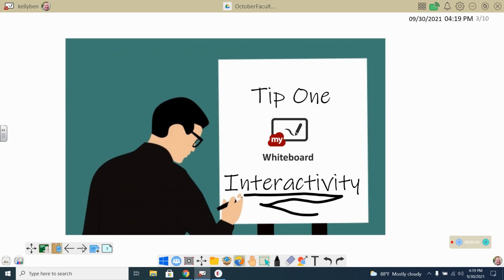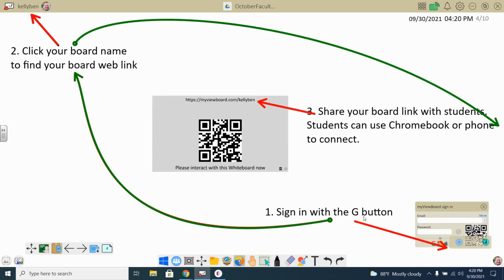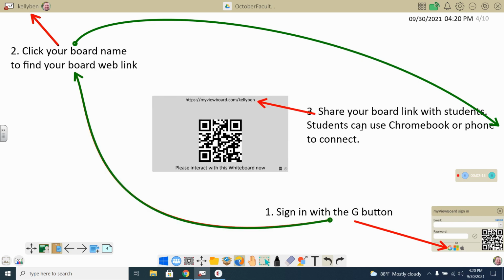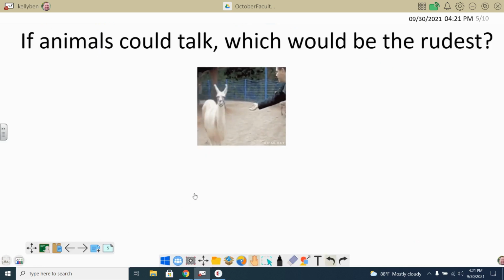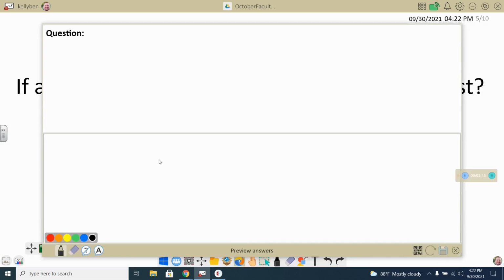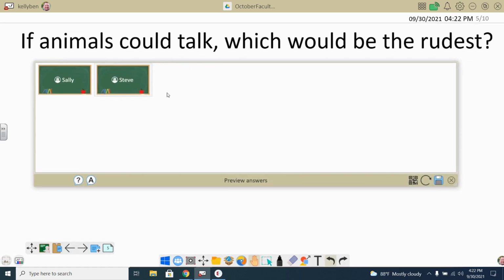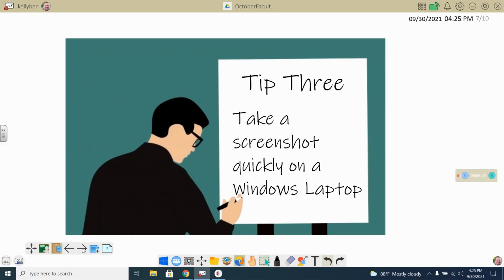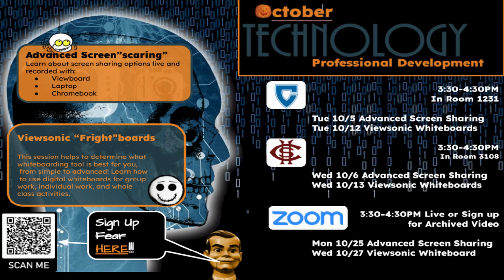Ben's Talkin' Tech Episode 1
In this video I discuss:
- myWhiteboard software for Windows (for use with ViewSonic Interactive Boards)
- Using the Interactive Pop Quiz feature with Students on Chromebooks or Phones
- Using the new Flipgrid audio only feature with Students
- How to quickly take a screenshot on Windows 10 computers